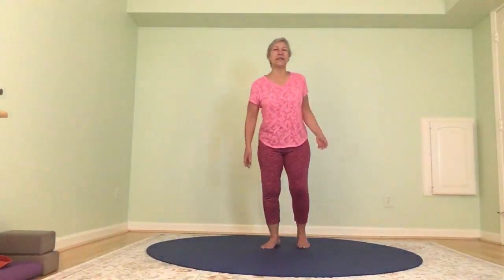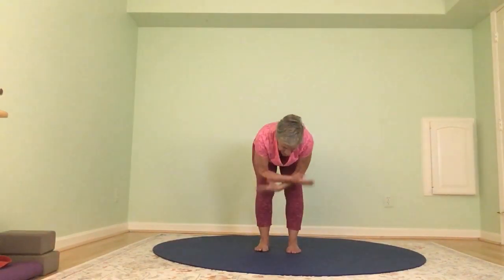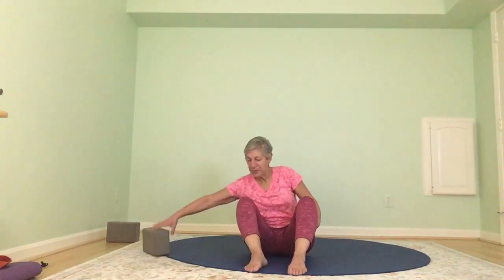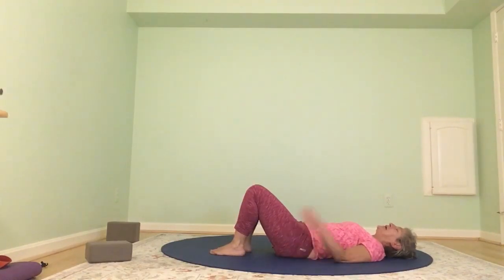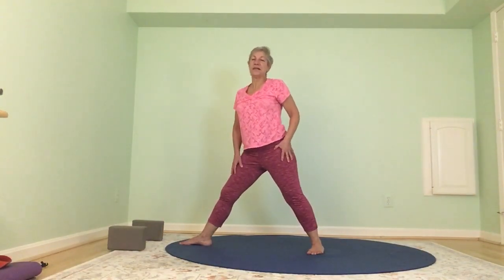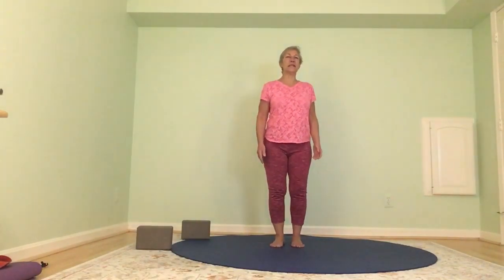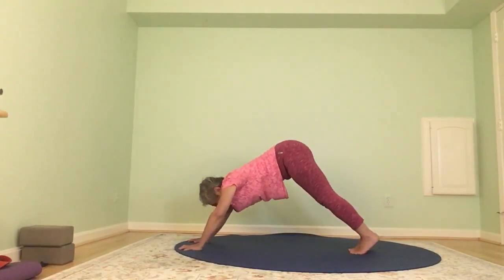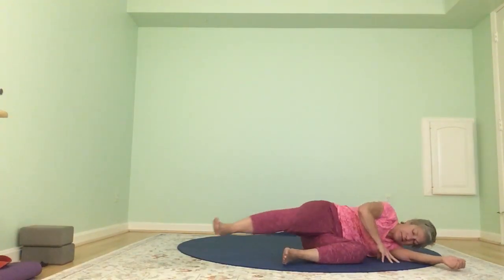Focus on Balance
Monday, 4/3/23   6:30 a.m.